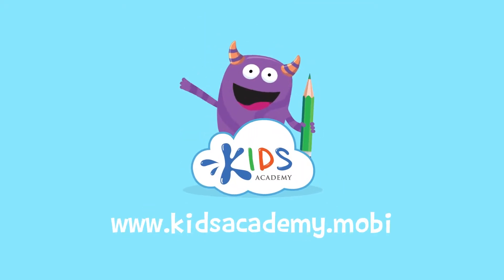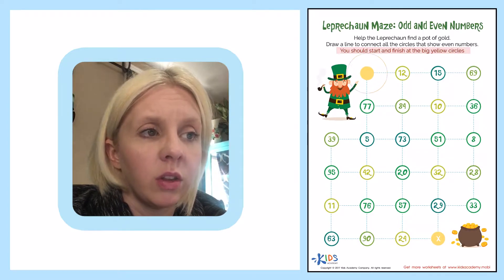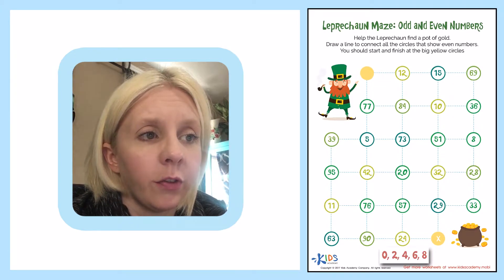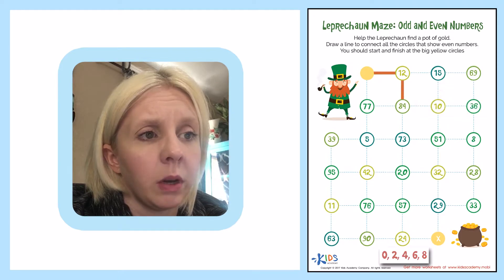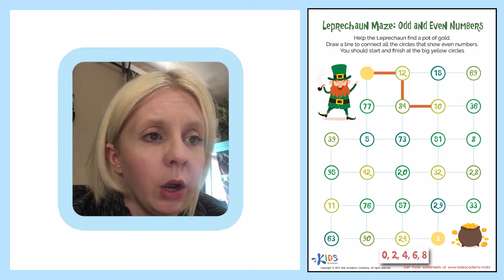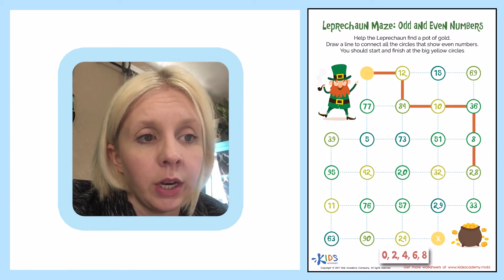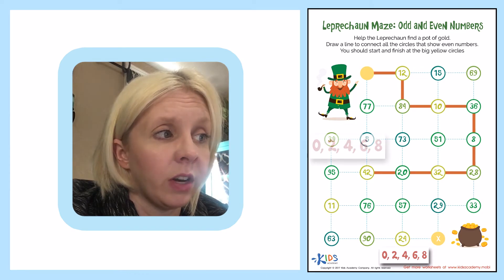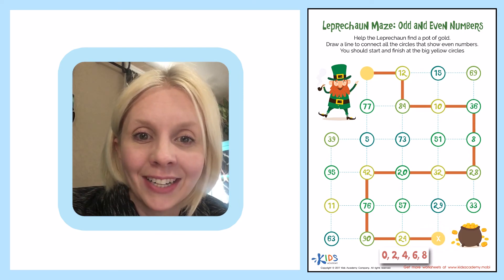Odd and Even Numbers - Learn Numbers for 1st and 2nd Grade - Kids Academy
Help your child understand the difference between odd and even numbers using this easy-to-follow video tutorial from Kids Academy! Let our teacher talk your child through each 2-digit number in the maze, analyzing each number to determine if it is even or odd. Your child will understand how to identify even and odd numbers in no time after watching this video!

Watching this video is helpful because:

 - Your child will receive frequent reminders of how to identify even and odd numbers
 - Every answer choice will be evaluated and talked about for ease of understanding

In just a few minutes, your child will study odd versus even numbers, building upon important foundational math skills!

What are odd and even numbers?